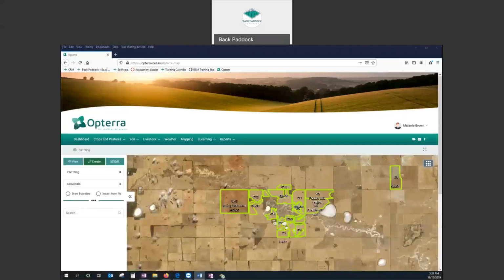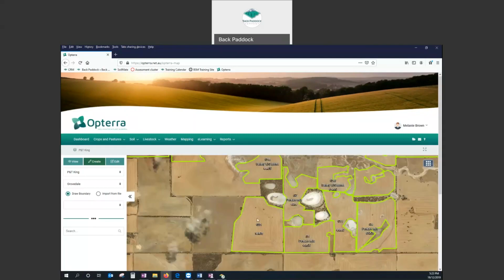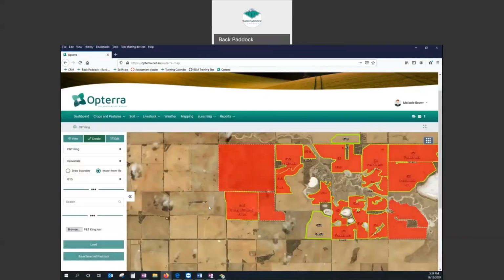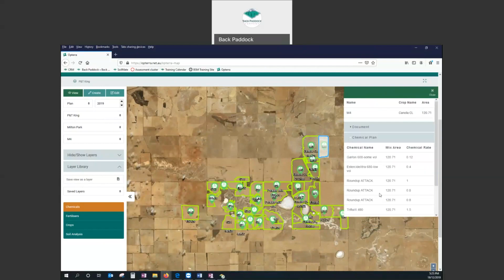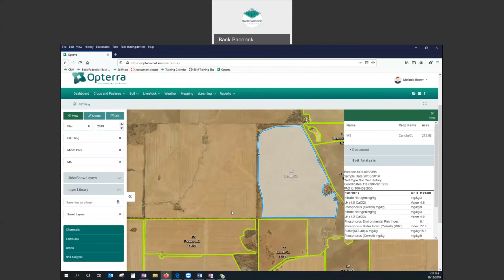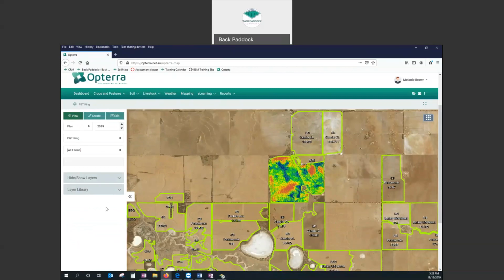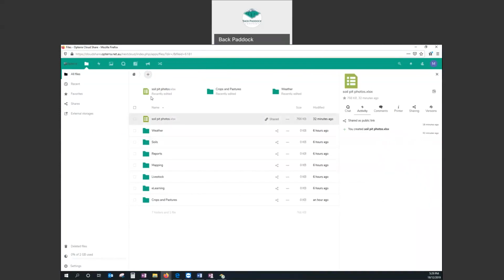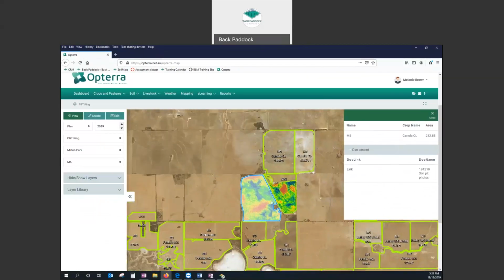Opterra Mapping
Opterra Mapping with Melanie Brown